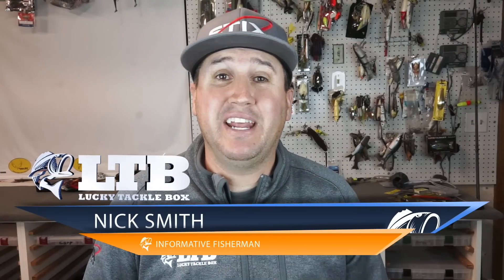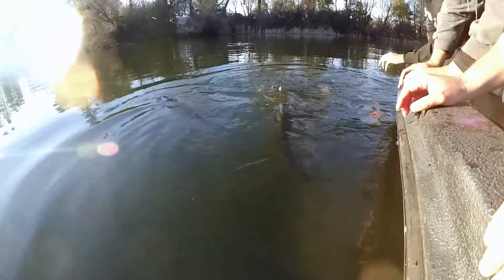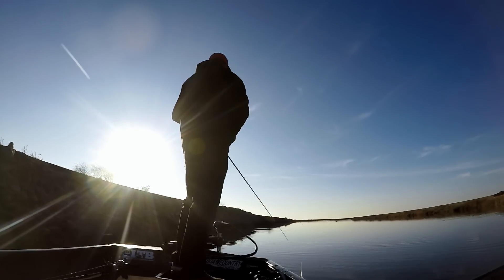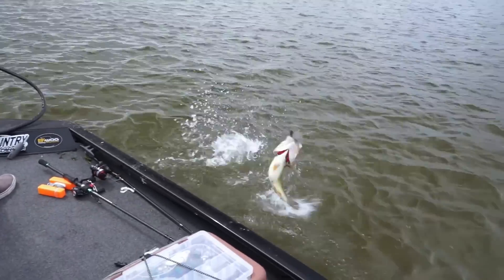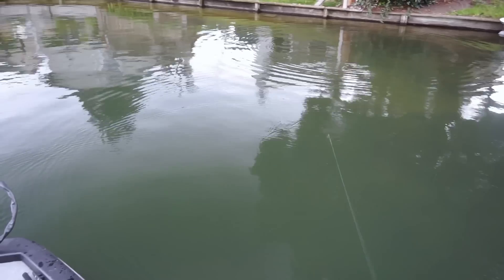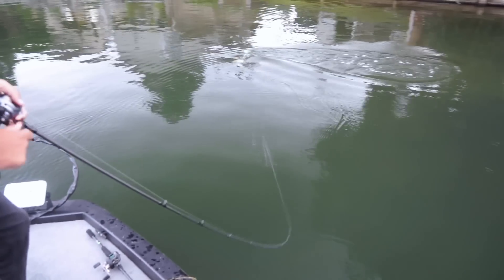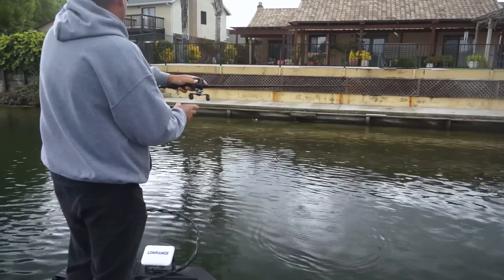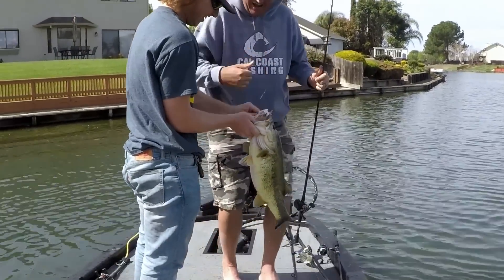Biggest Fishing Mistake You Can Make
One of the biggest mistakes that anglers make is after they catch a fish, they scurry away to the next spot. Nick the Informative Fisherman talks about why it is so important to stay in an area to make sure you don't leave fish behind. You can load the boat quickly if you listen to these important tips!